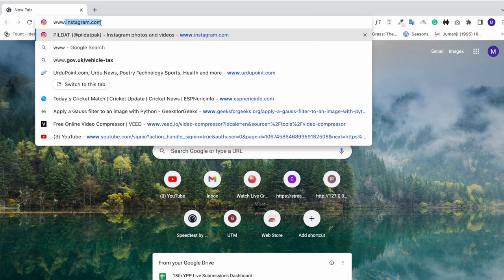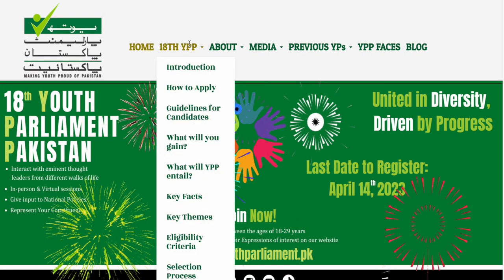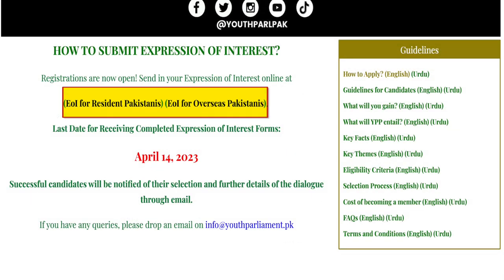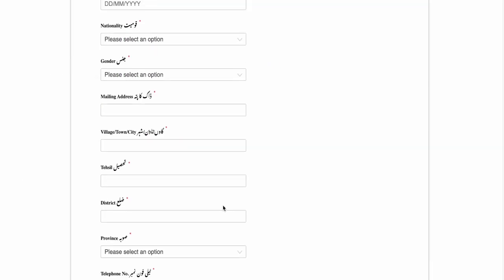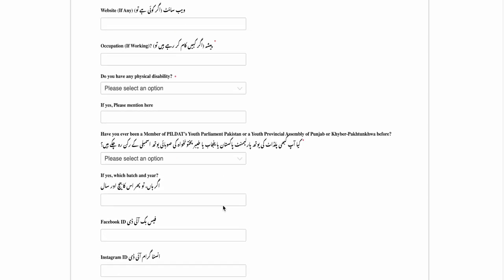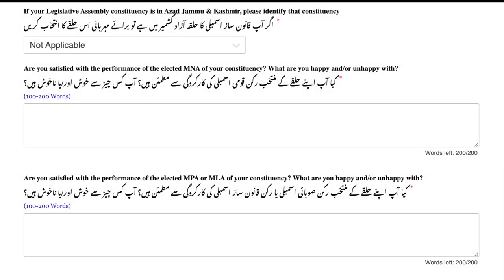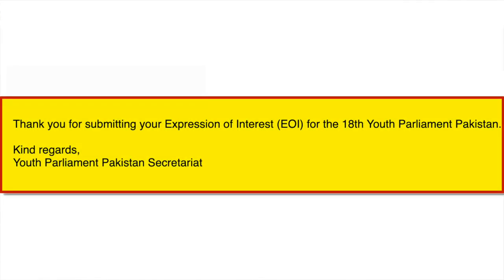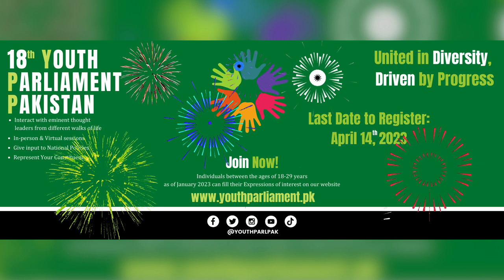Step-by-Step Guide: How to Apply for 18th Youth Parliament Pakistan®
Are you a young Pakistani interested in participating in policy debates and mock legislative sessions? Look no further than the Youth Parliament Pakistan® program, powered by PILDAT! In this step-by-step guide, we walk you through the application process for the 18th Youth Parliament Pakistan®.

First, we explain the eligibility criteria for the program, including age requirements. Next, we guide you through the online application process, including filling out personal information, selecting your preferred constituency, and answering essay questions related to Pakistan’s democracy and governance. We also provide tips for crafting a strong application, such as highlighting any relevant experience or community involvement. Finally, we give you an overview of the selection process and what to expect after submitting your application. By the end of this video, you’ll be equipped with all the information you need to apply for the 18th Youth Parliament Pakistan® and join the ranks of young, engaged citizens shaping the future of Pakistan. Don’t miss out on this exciting opportunity - watch the video and start your application today!

President: @ABMPILDAT